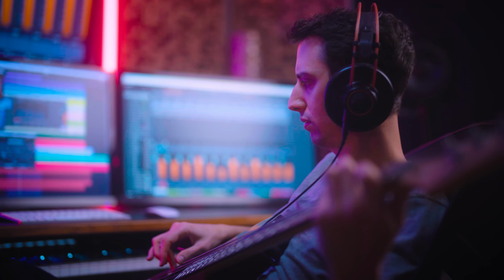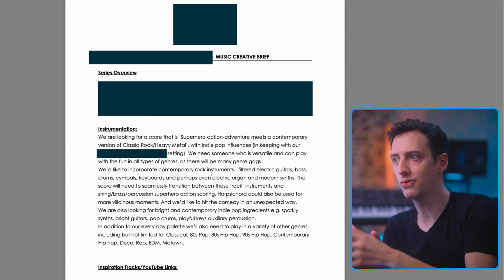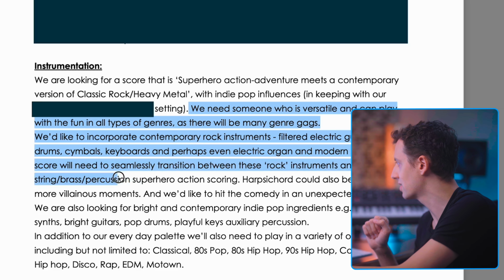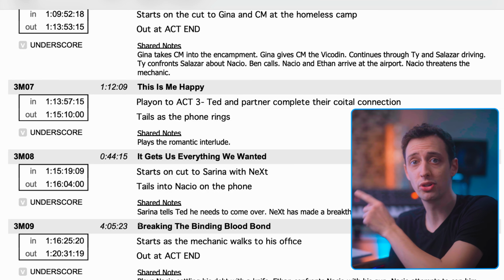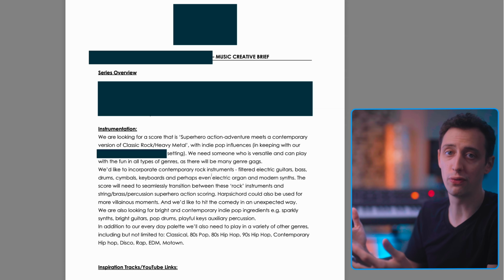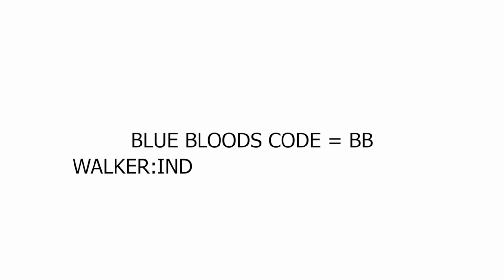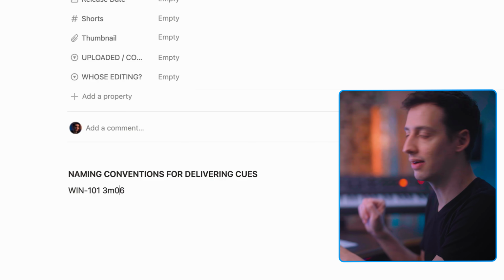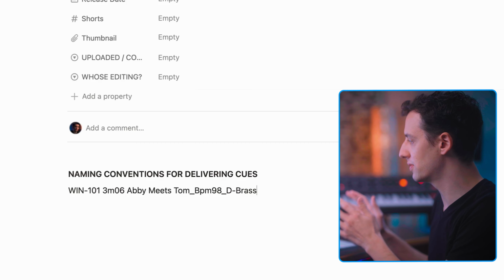What Every Film & TV Composer Must Know: Industry Essentials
🔥Check Out The Pro Course
Learn The Skills To Compose On Major Studio & Network Projects:

🎹 Get my free virtual instrument I use when scoring for major film & tv projects.

Composing For Film, TV & Games:
These are questions I've been asked by the Modern Media Composer community. This video answers them so everyone has an opportunity to learn from the information